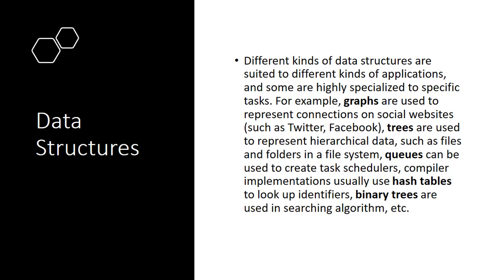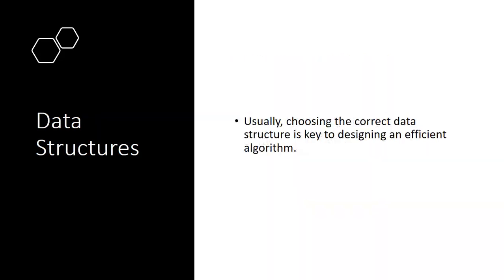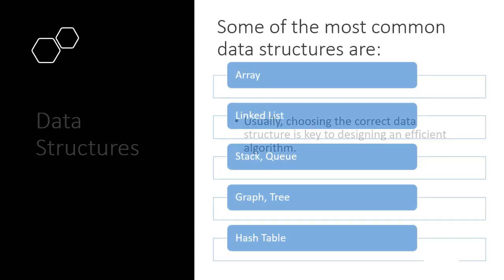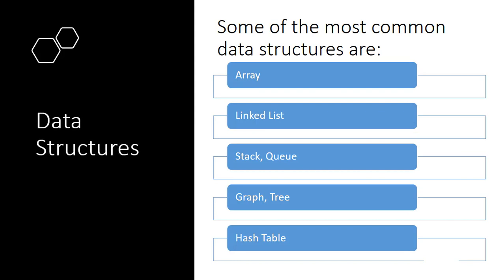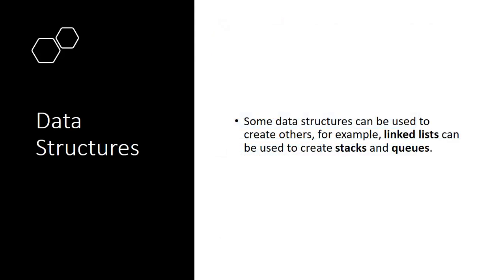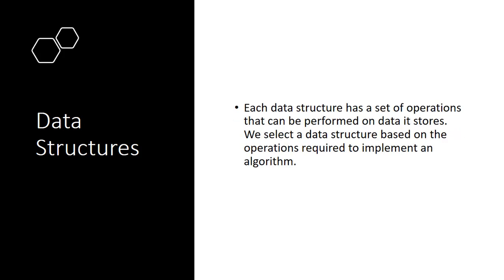Introducing | Data Structures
Presented By:
Shahed Mohammad Hridoy

Contents:
A data structure organizes related data in a computer so that it can be used efficiently.

Different kinds of data structures are suited to different kinds of applications, and some are highly specialized to specific tasks. For example, graphs are used to represent connections on social websites (such as Twitter, Facebook), trees are used to represent hierarchical data, such as files and folders in a file system, queues can be used to create task schedulers, compiler implementations usually use hash tables to look up identifiers, binary trees are used in searching algorithm, etc.

Usually, choosing the correct data structure is key to designing an efficient algorithm.

Some data structures can be used to create others, for example, linked lists can be used to create stacks and queues.

Each data structure has a set of operations that can be performed on data it stores. We select a data structure based on the operations required to implement an algorithm.